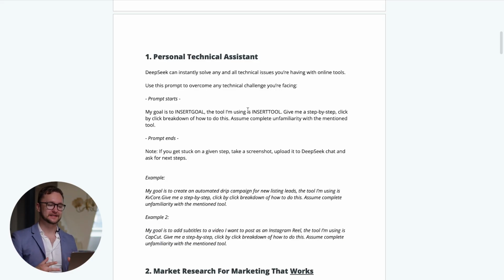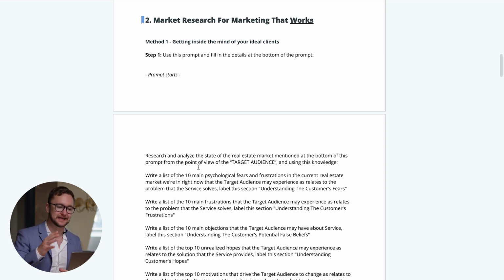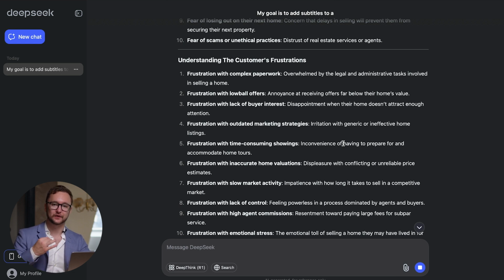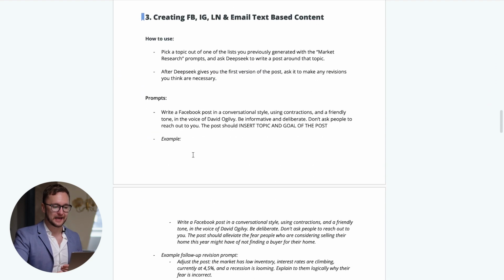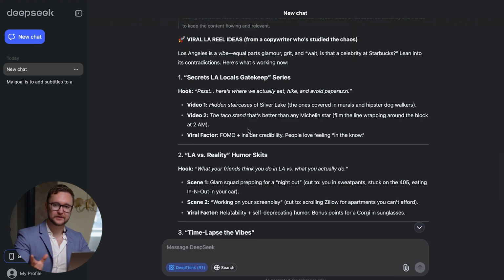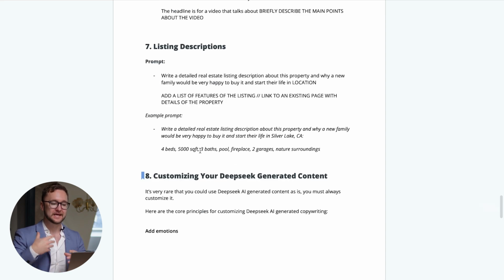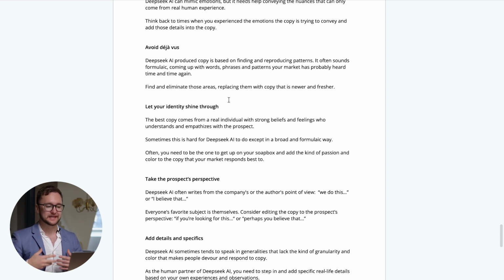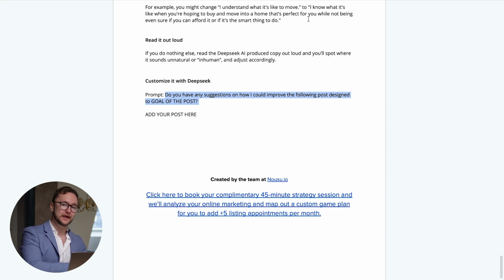How To Use DeepSeek As A Real Estate Agent (Save TIME & MONEY)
DeepSeek is a powerful AI that every Realtor can leverage to save time, money and get more real estate leads and clients. In this video, I'll show you how you can leverage DeepSeek as a real estate agent.

Comment "DeepSeek" if you want to get the free PDF with the best DeepSeek prompts for real estate agents sent to your inbox.

Book Your Strategy Call And Get Your Free Custom Online Marketing Plan